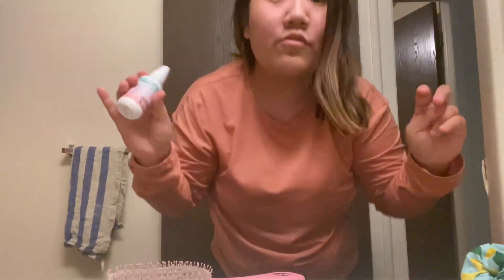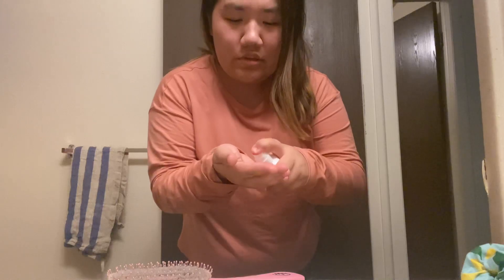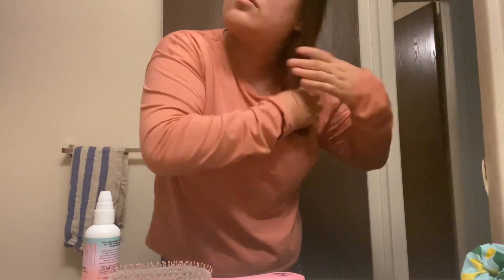Insert name here super shine serum review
Detangler beach waver shine serum